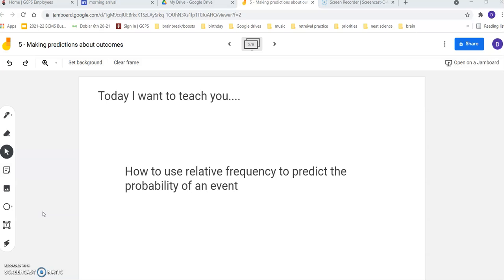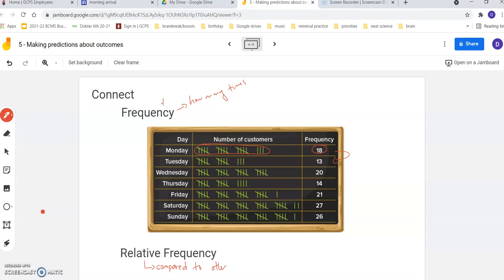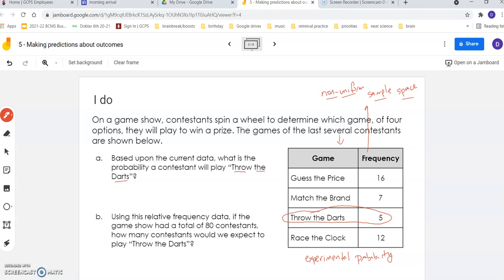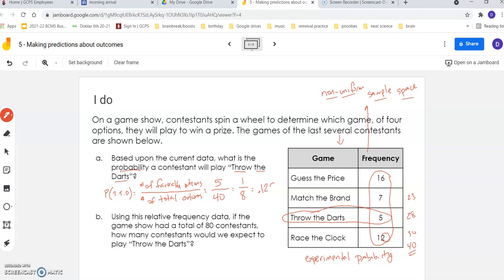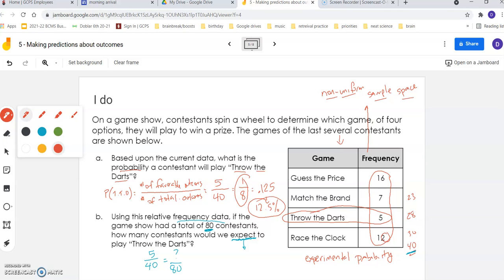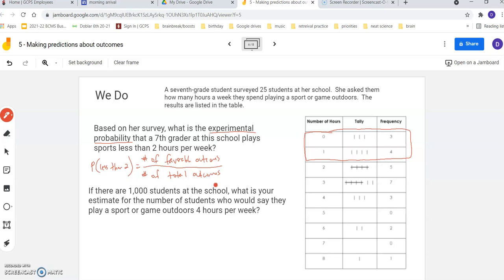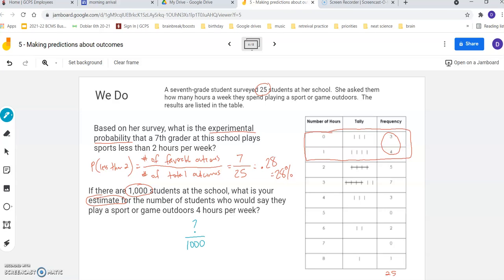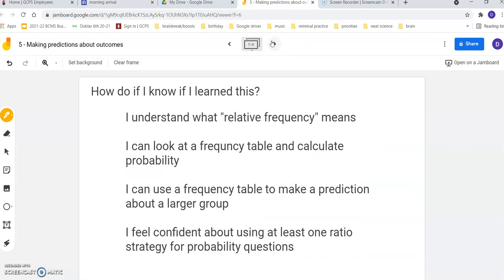7SP Lesson #6 - making predictions about outcomes